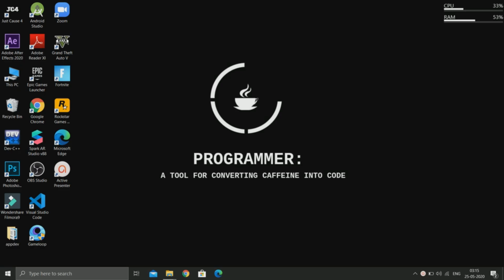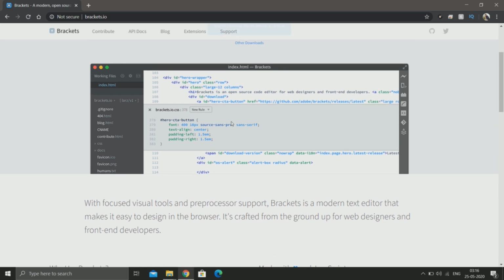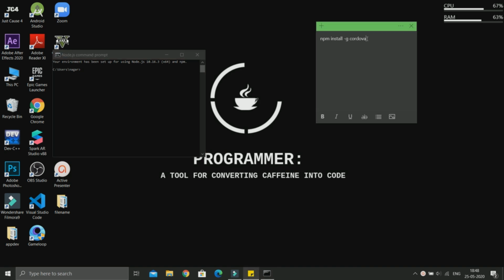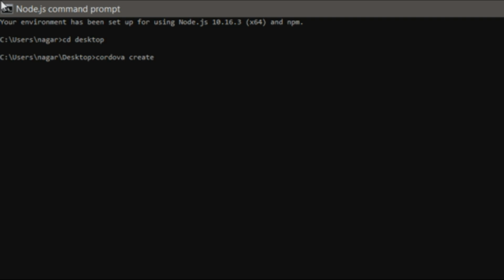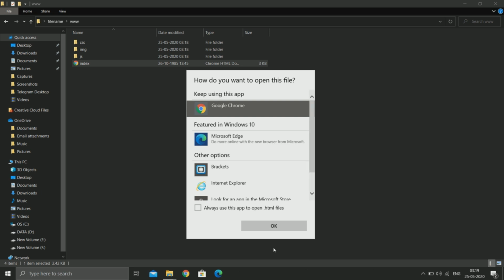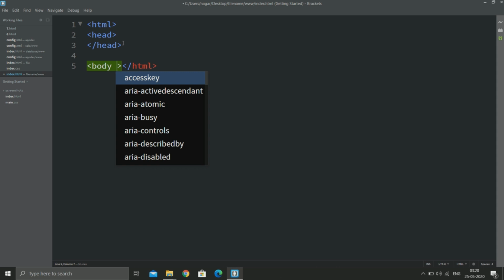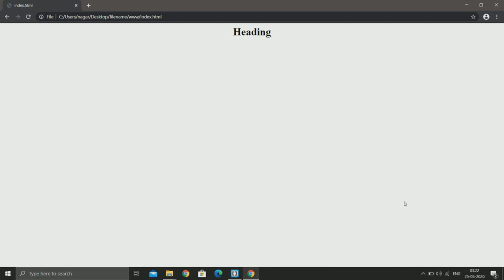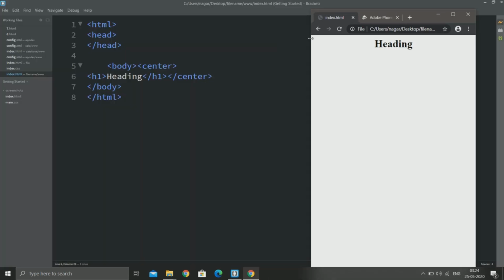How to build an android/ios app using HTML, CSS and JAVASCRIPT | EP. 1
Hey Guys,
i am here to tell you about how to  build an android app using html css and javascript
for android and ios Devices
Welcome to the first episode Cross Platform Mobile app Developement
Here is the introductory part of what this course going to be about.
In this course you will learn about creating an android app using Html Css and JavaScript language and the cordova framework with Node js command prompt
Hope you guys will enjoy the course
For Further Episodes